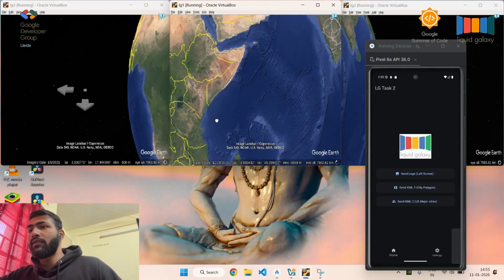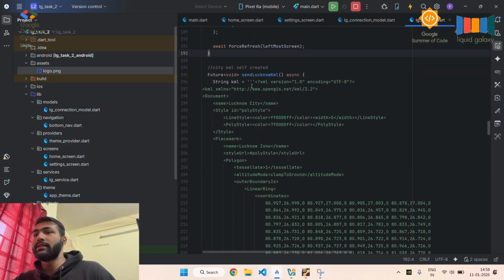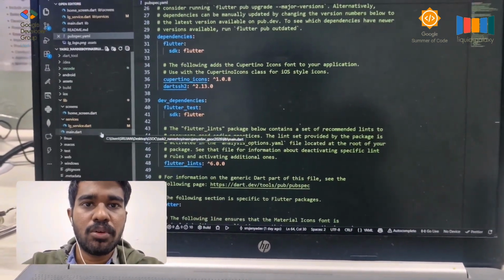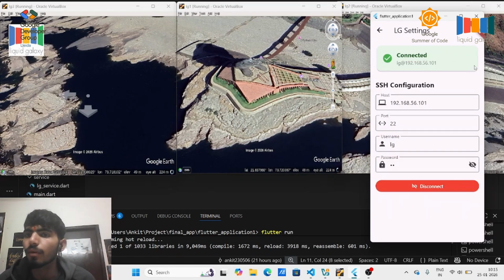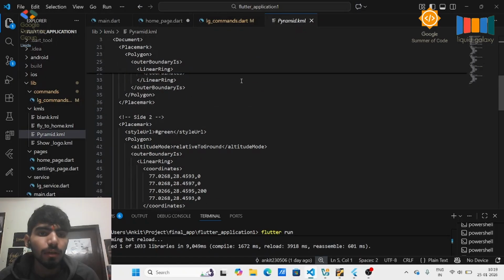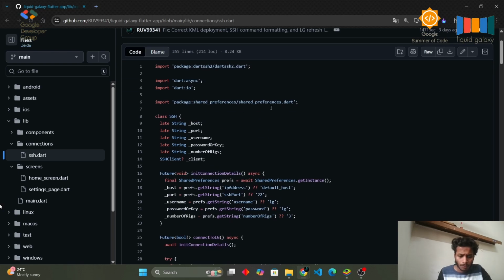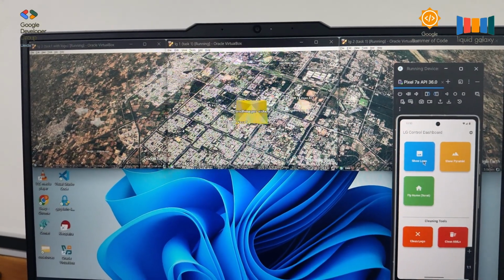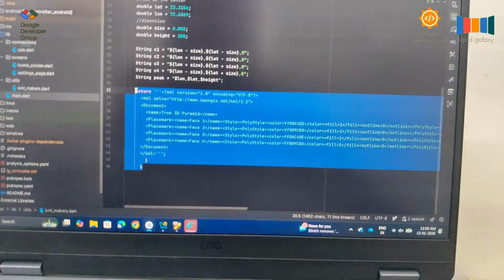Creating a Flutter Dart application to drive the Liquid Galaxy - Task 2 - 3/4 - GSoC 2026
Training series for the Liquid Galaxy project community, task 2,

Creating a Flutter Dart application to drive the Liquid Galaxy.

Google Summer of Code 2026.